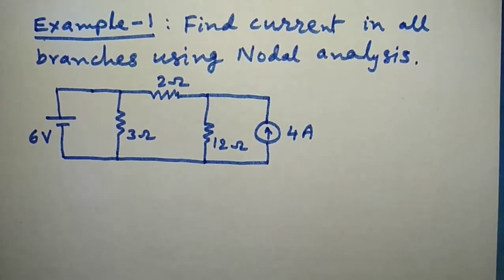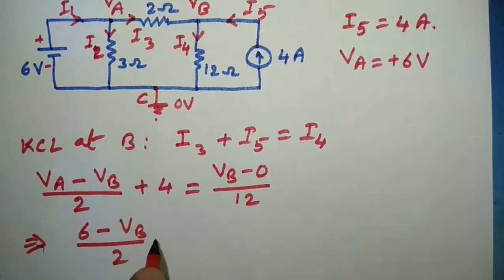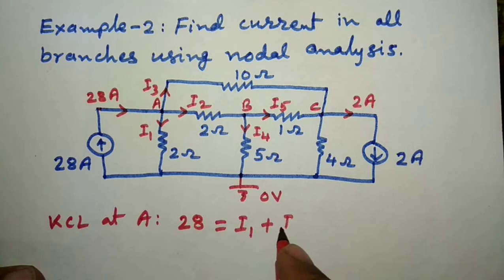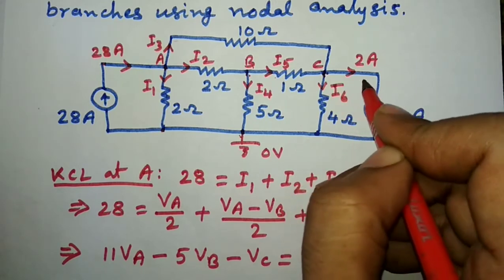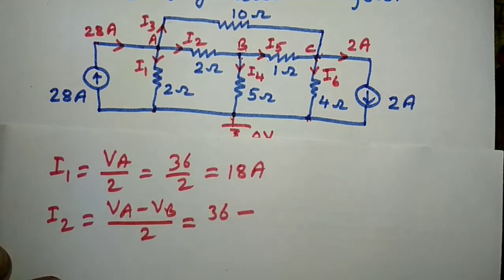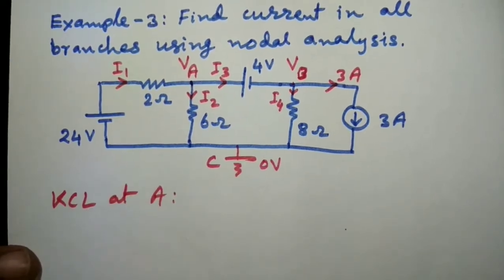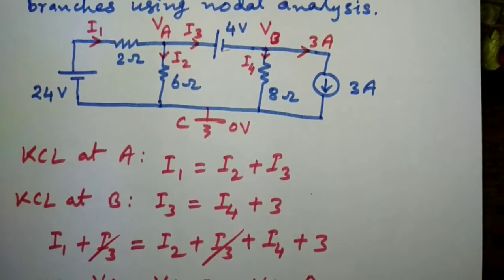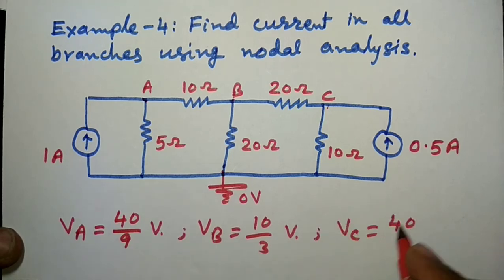Solved Examples on Nodal Analysis